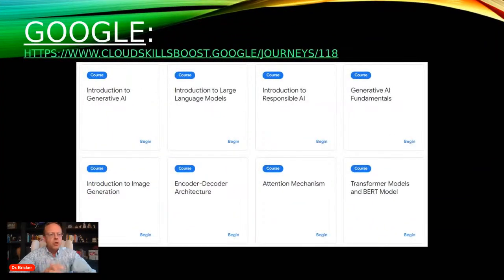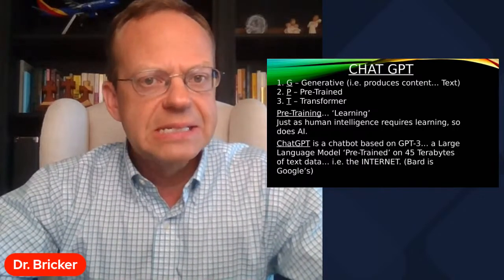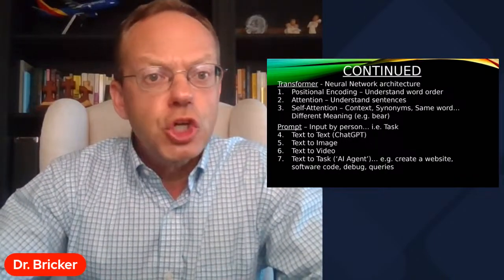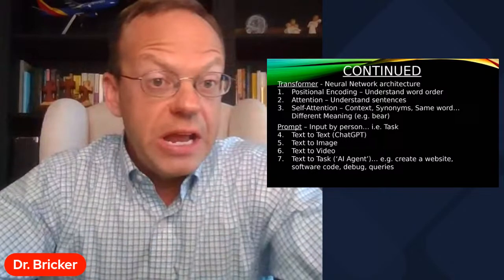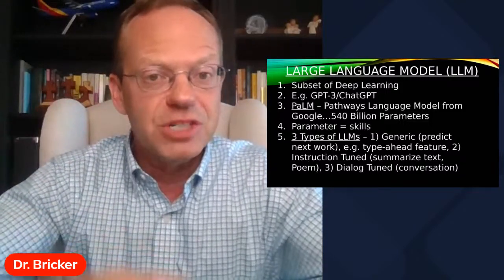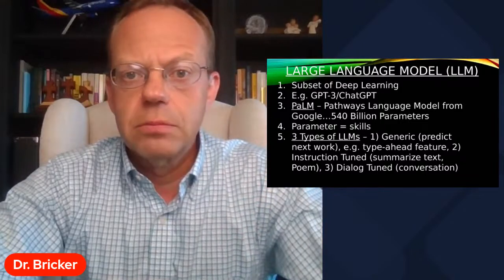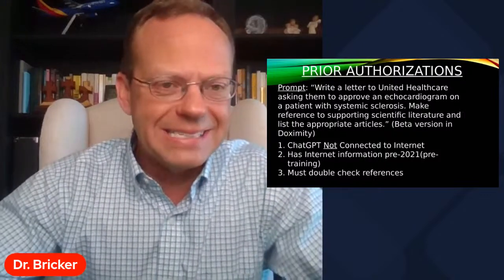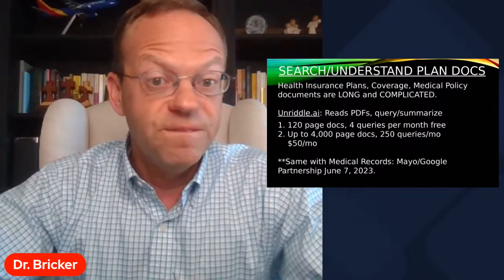Training Session: AI in Healthcare... Intro to Generative AI, LLM and ML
In This Training Session You Will Learn:
1) The Basics of Generative AI, Large Language Models and Machine Learning for 'Non-Technology' Healthcare Professionals
2) Applications for Generative AI, LLM and ML Healthcare